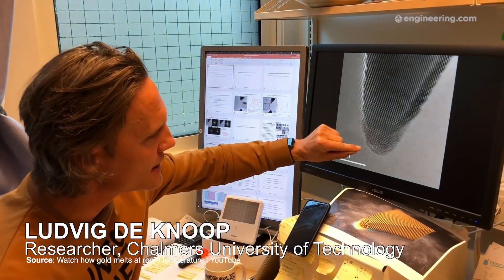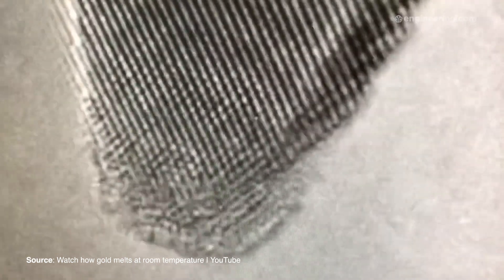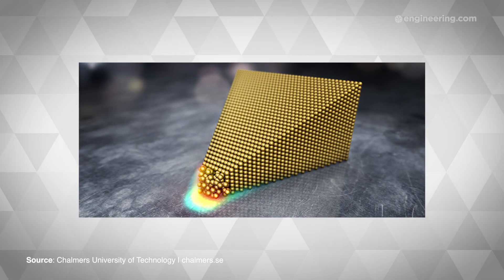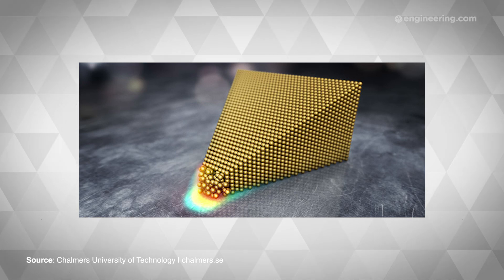Can Gold Melt At Room Temperature?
Ludvig de Knoop, a researcher at Chalmers University of Technology in Sweden was observing a small piece of gold in an electron microscope when he discovered something totally unexpected.